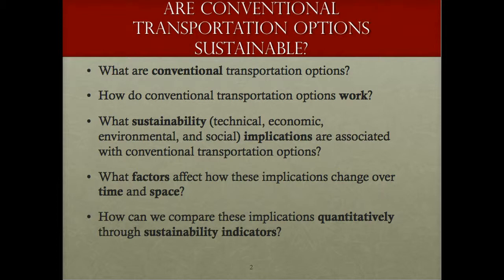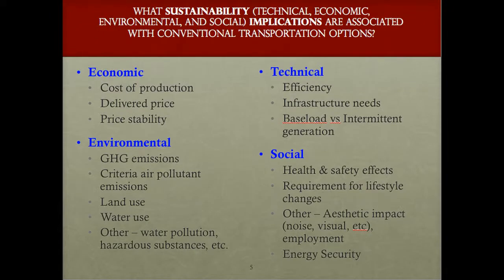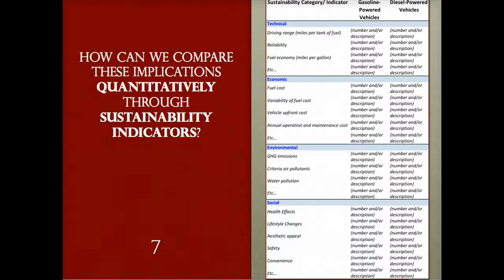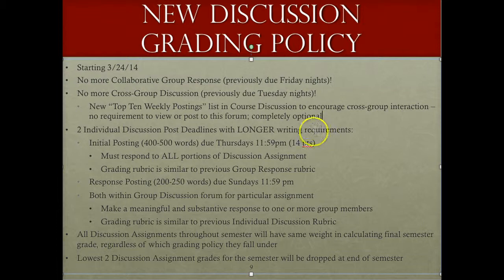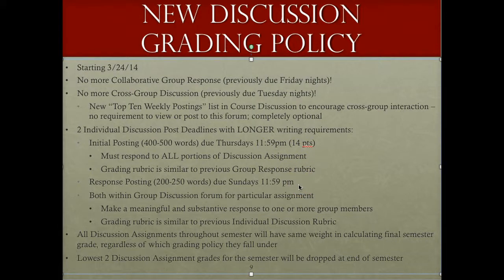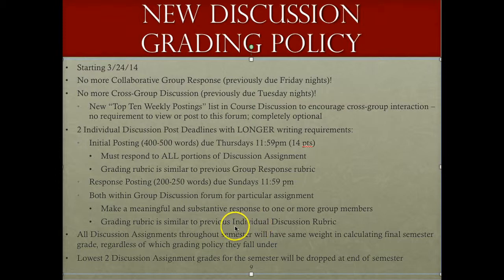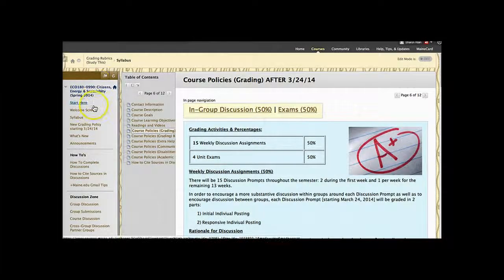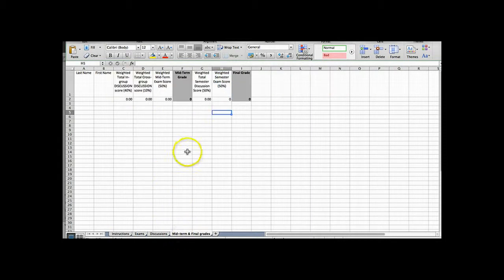ECO 180 Week 9 Intro Video